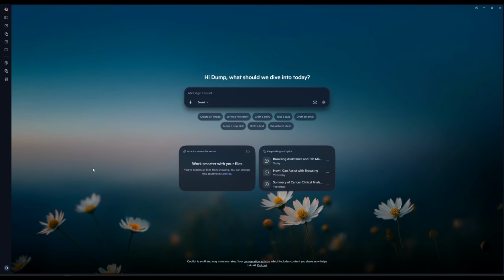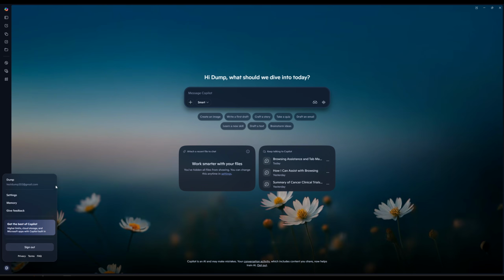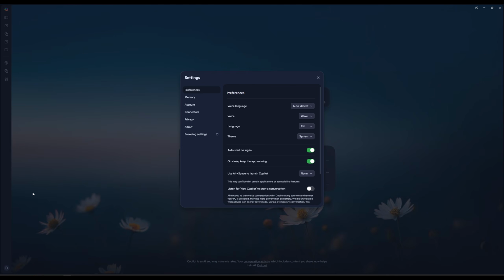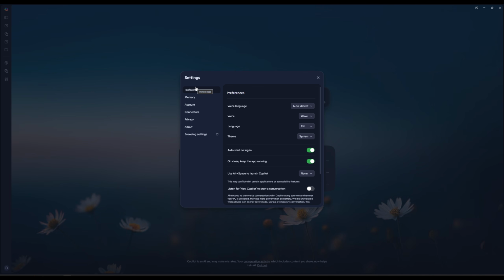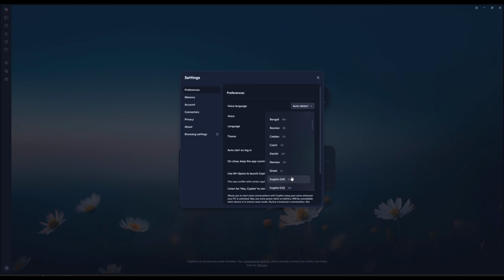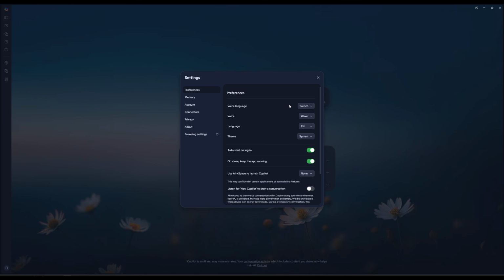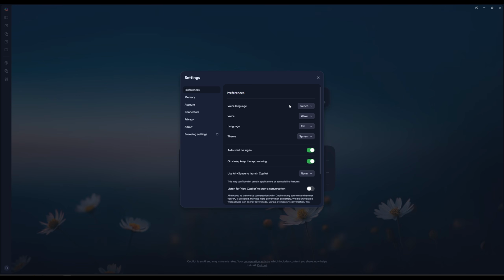How to Change Voice Language in Microsoft Copilot (Updated 2026 Step-by-Step Beginner Guide)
Want Microsoft Copilot to speak in a different language or accent? In this updated 2026 beginner tutorial, you'll learn how to change the voice language in Microsoft Copilot on Windows, the web, mobile devices, and Microsoft Edge.

In this video, you'll learn:
• How to change the voice language in Microsoft Copilot
• How to switch between different supported languages and accents
• How to adjust Copilot voice settings on Windows, mobile, and the web
• How to troubleshoot voice language and pronunciation issues

Microsoft allows you to change your voice preferences through Copilot's Voice settings. In the Copilot app or on the web, open Profile → Settings → Voice and select your preferred voice. In Microsoft Edge, open Copilot, go to Settings → Voice Language, and choose the language you want Copilot to use.